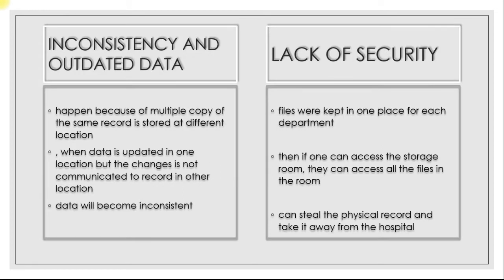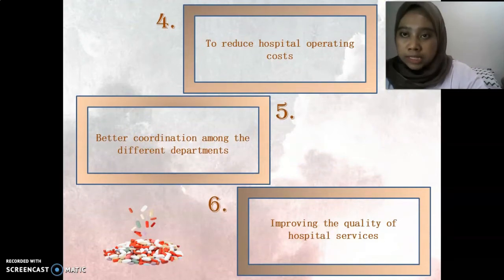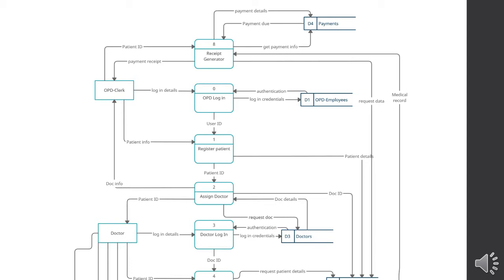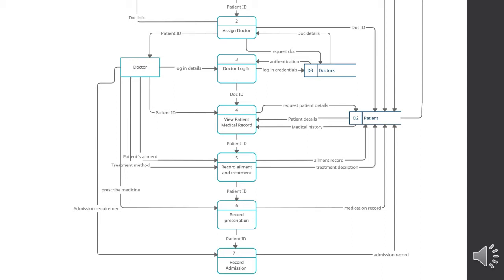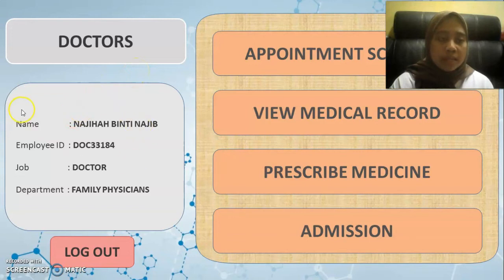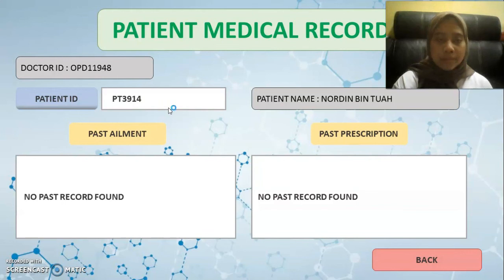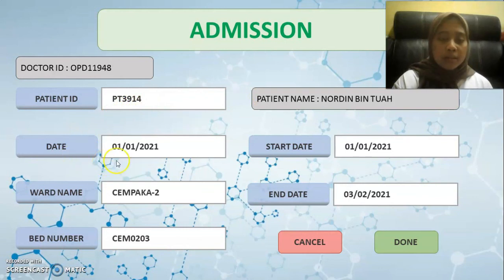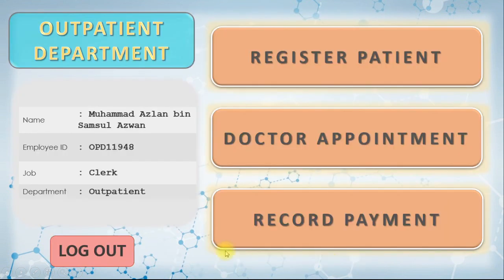PROTOTYPE XYZ HOSPITAL MANAGEMENT SYSTEM | ISP500 (GROUP 11)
BACHELOR COMPUTER SCIENCE (HONS)
FACULTY OF COMPUTER AND MATHEMATICAL SCIENCE - T5CS264
UITM CENDERING, KUALA TERENGGANU

PROTYPE XYZ HOSPITAL MANAGEMENT SYSTEM

Prepared by:
- NUR FATIN FARHANAH BINTI MUHAMMAD LOTFI
- SITI RUSYDINA NAJIHAH BINTI ROSLAN
- MUHAMMAD ISMA SYAFI BIN ISMAIL